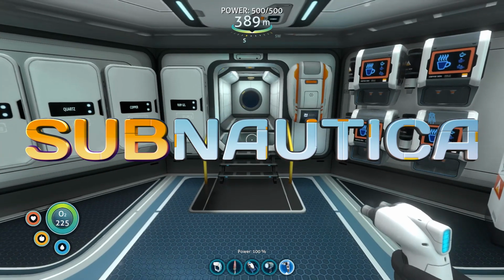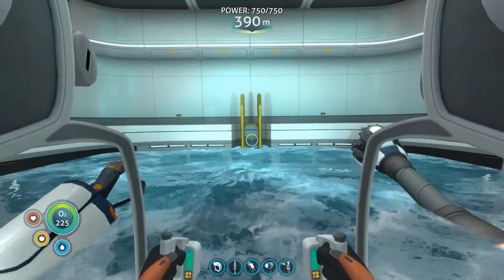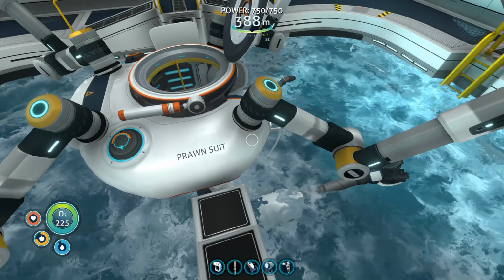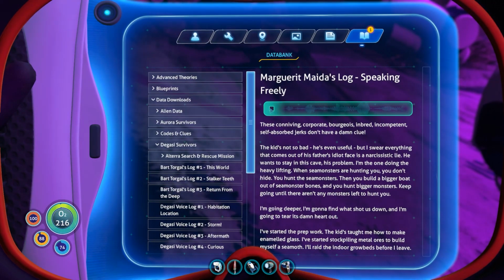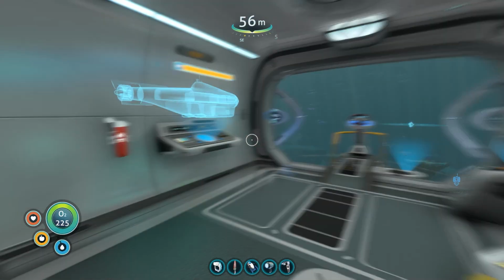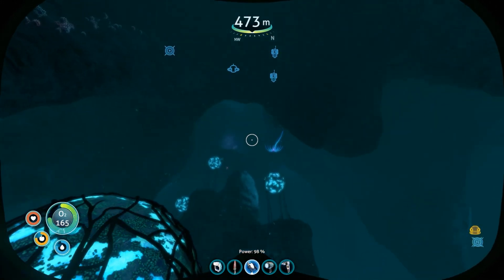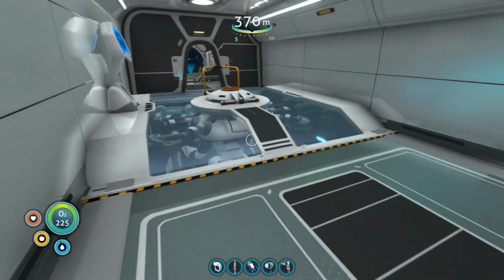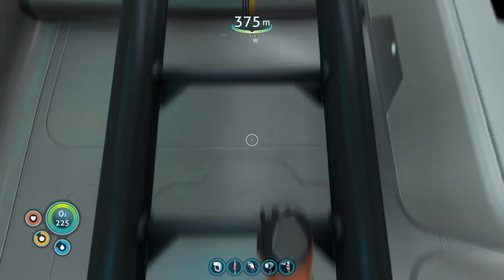Subnautica 17 Prawn TestDrive And Mining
Subnautica 17 Prawn TestDrive And Mining (Gameplay / Playthrough)

Dextor takes a first impressions play through of Subnautica.  It is about time for me to dive on into this game.  My exposure is limited to we crash on a water planet and need to find a way off.  Or so I think…
“Descend into the depths of an alien underwater world filled with wonder and peril. Craft equipment, pilot submarines and out-smart wildlife to explore lush coral reefs, volcanoes, cave systems, and more - all while trying to survive.” – Steam Page